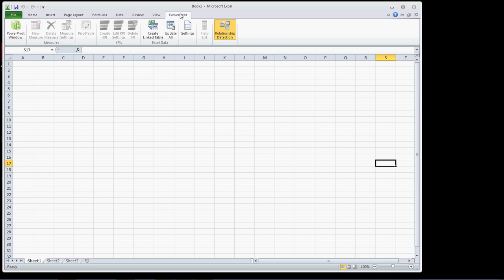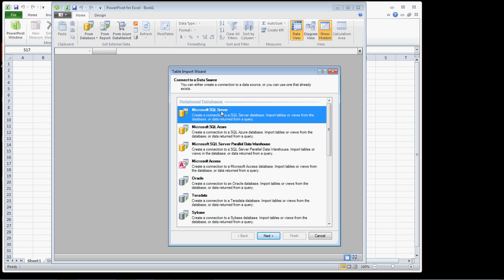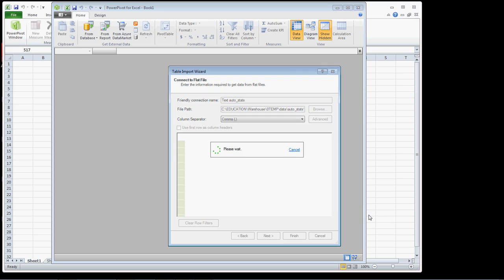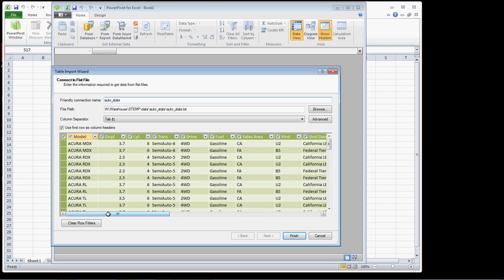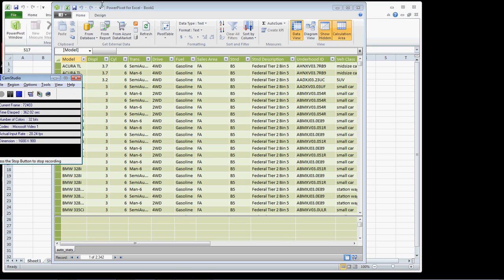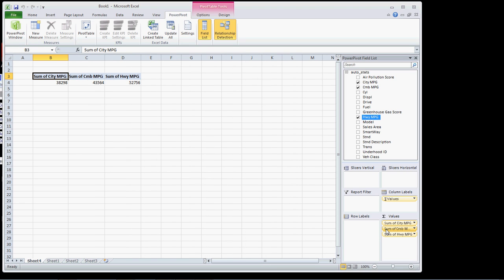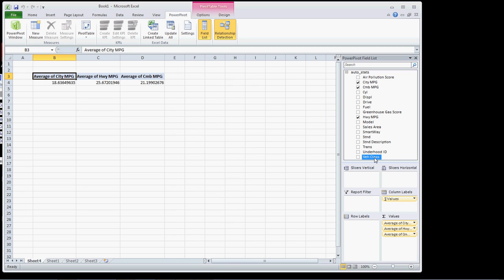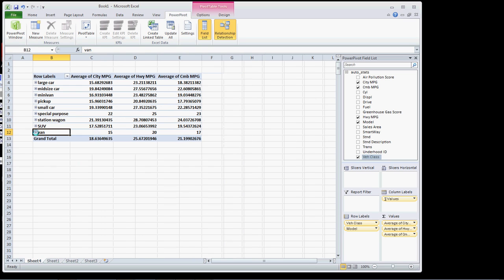PowerPivot Introduction - Part 1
PowerPivot is a sweet plug-in to Excel that allows you to quickly summarize large sums of data and create pivot tables/cubes. In the two introductory videos I demonstrate how easy it is to create a pivot table from a delimited file.

This is part video one of a two. I have zipped up the data file I am working so you can download it and use these videos as a tutorial.